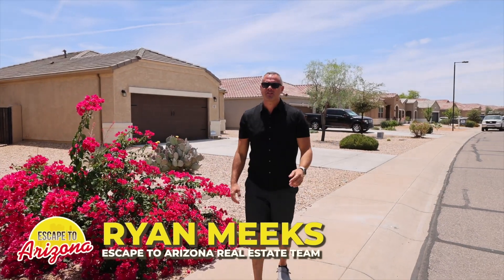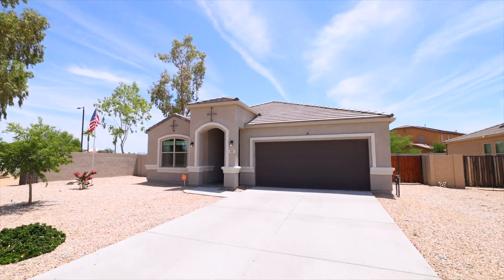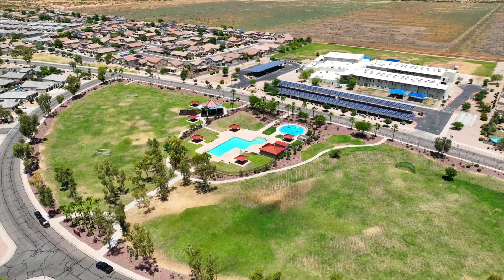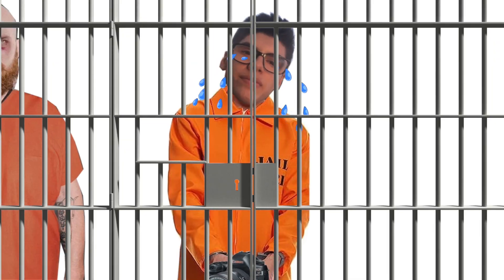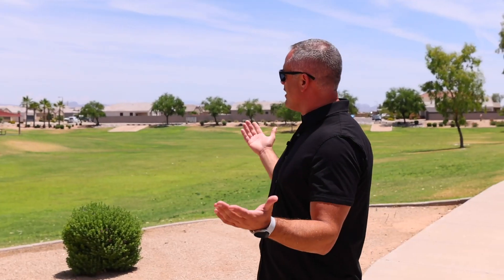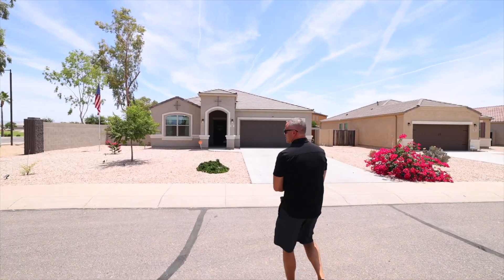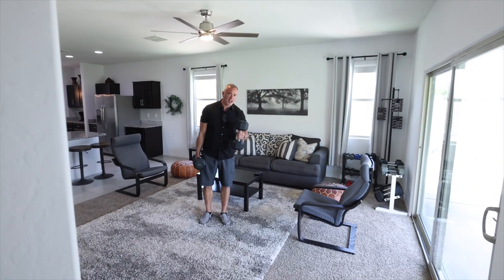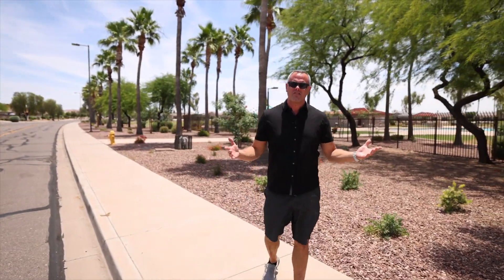Sold for $5k Above Asking!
Living in Florence, Arizona - located just outside of Queen Creek and San Tan Valley. This community in Magma Ranch is a newer community for those who like living away from the hustle and bustle business of the city, but close to great neighborhood amenities.

This property at 11367 Sunflower Court is a corner property located at the end of a cul-de-sac and across from the community park.

Chapters
0:00 Intro/Community Tour
3:07 House Tour